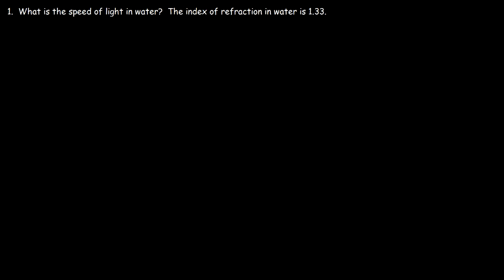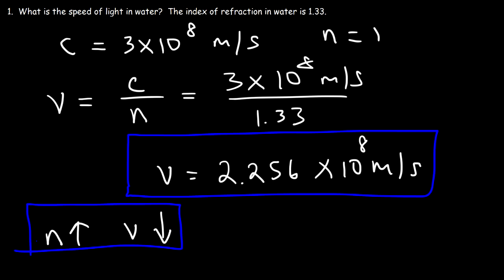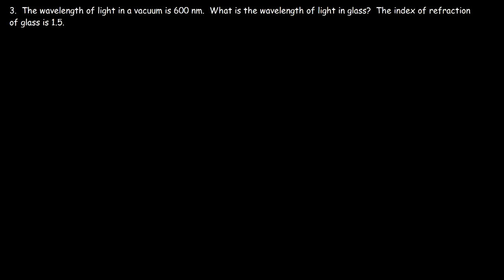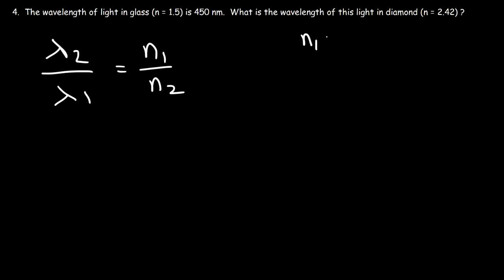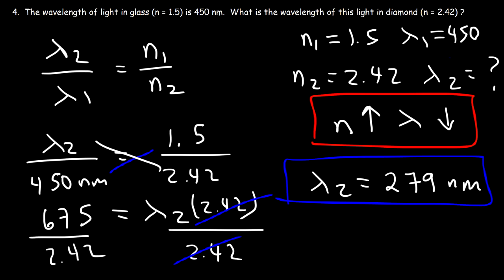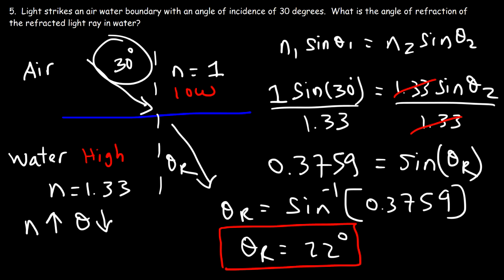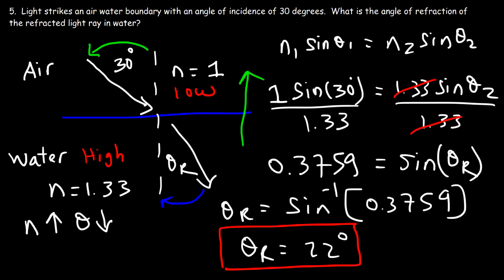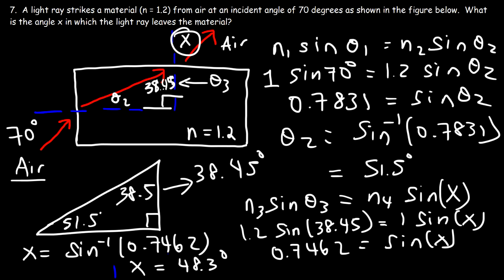Snell's Law & Index of Refraction Practice Problems - Physics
This physics video tutorial provides a basic introduction into snell's law which shows the relationship between the angle of incidence and the angle of refraction given the index of refraction of the two materials.  This video explains how to calculate the speed of light of water given the index of refraction of water or how to calculate the index of refraction of diamond given the speed of light in diamond.  It mentions how to calculate the wavelength of light in glass given the wavelength of light in a vacuum.  This video on geometric optics contain plenty of examples and practice problems.  As light moves from a material with a low index of refraction to a material with a high index of refraction, the light ray bends toward the normal line.